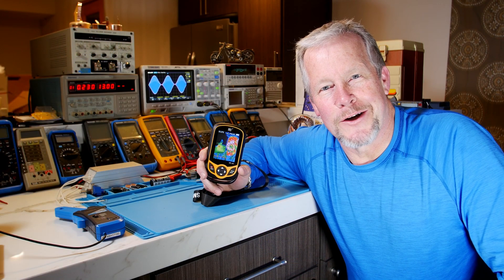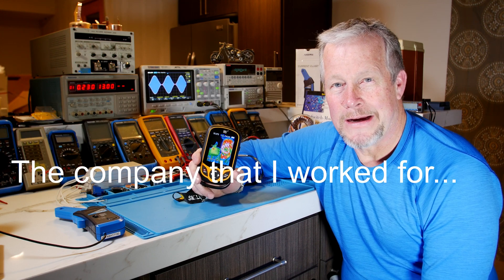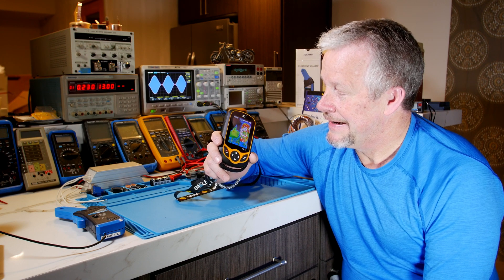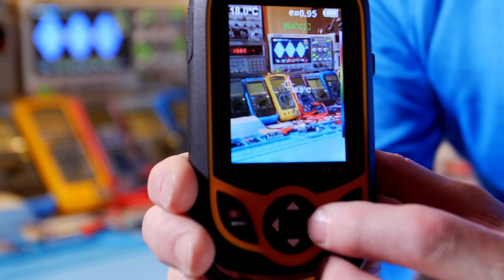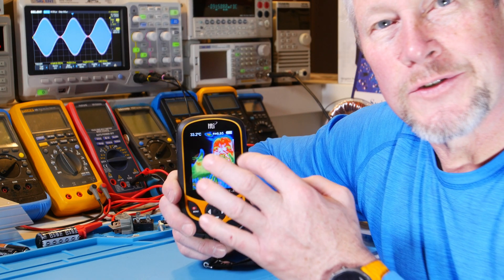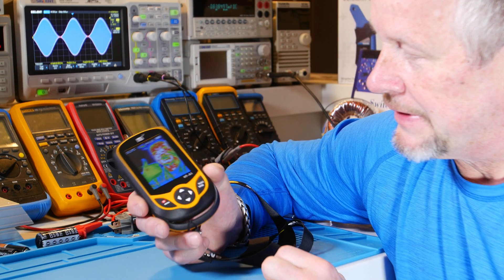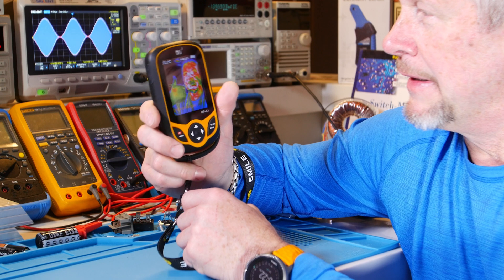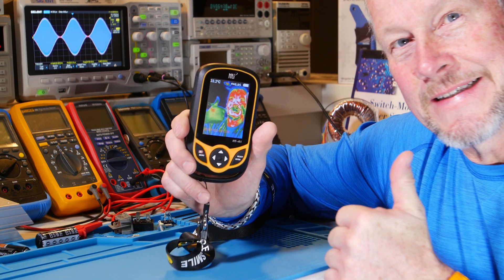Low cost thermal imaging camera HT-A1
This is a quick thermal camera review of an IR, FLIR, or thermal imaging camera.  This is the HT-A1 FLIR camera review.

Please use my link to support me.  Thank you in advance.